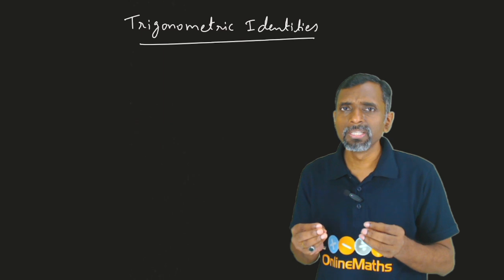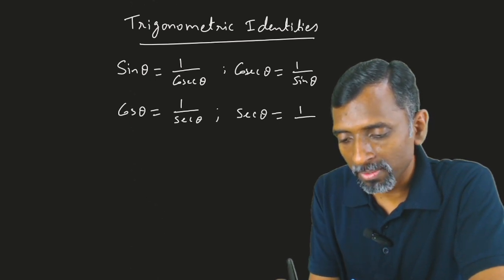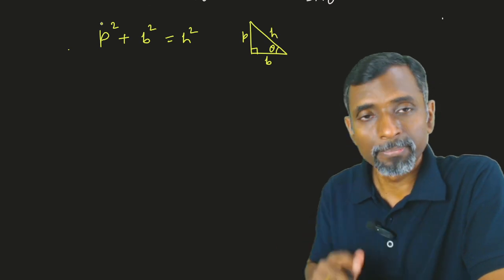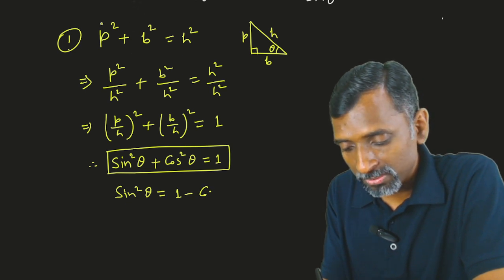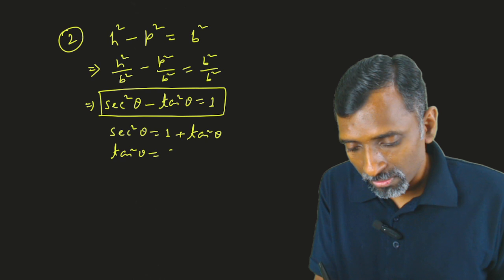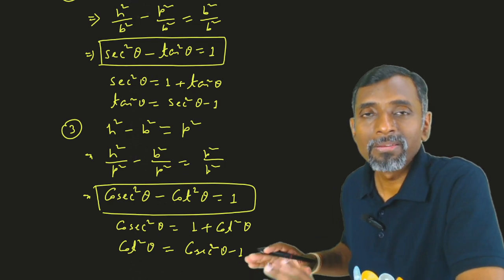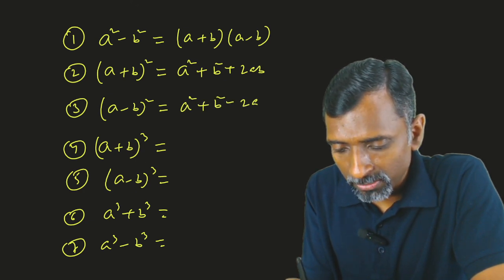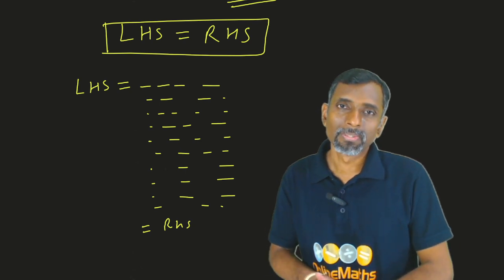How to Solve Trigonometric Identities | Tools to solve trigonometric identities | Class 10 Maths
Struggling with Trigonometric Identities in Class 10 Maths? 🤔

In this video, Vishwajeet Sir explains step-by-step methods and smart tricks to solve trigonometric identities questions easily.

📌 What you’ll learn in this video:

Meaning of trigonometric identities

Standard identities you must remember

Easy tricks to score full marks in this chapter

✨ Perfect for CBSE Class 10 students, as well as those preparing for ICSE, State Boards, NTSE, and Olympiads.